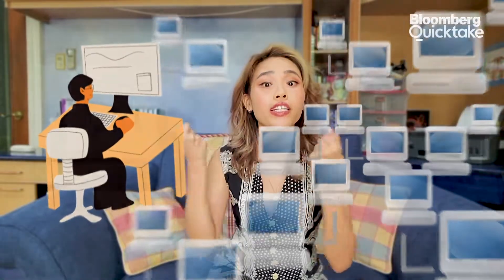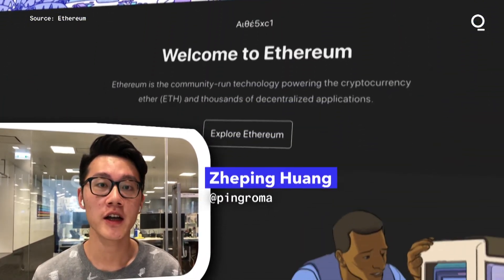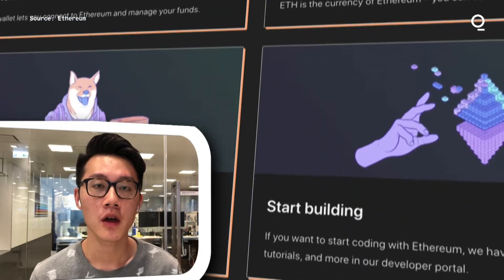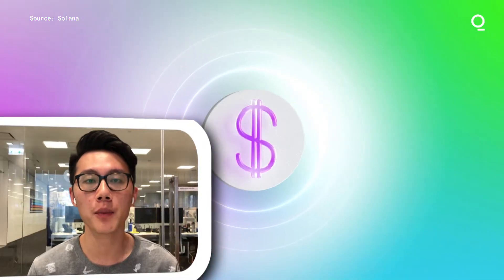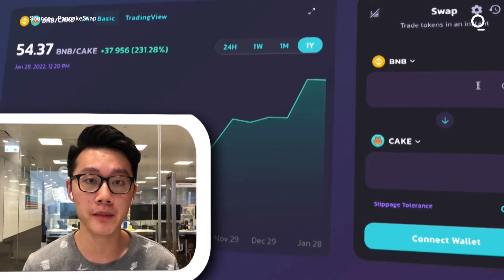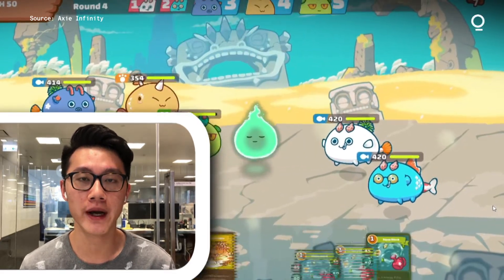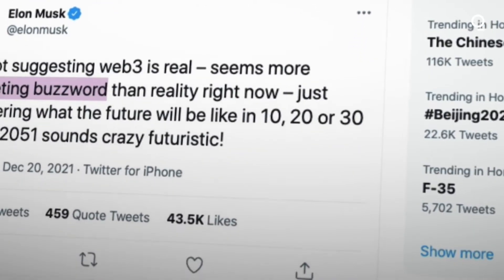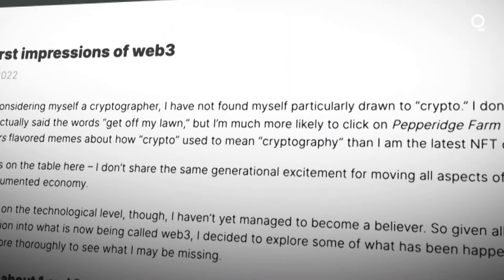What is Web3? Crypto’s Plan to Retool the Internet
The tech world is buzzing with Web3 and its possibilities, but what is it exactly? QuickTake's Nicole Sy and Bloomberg Tech's Zheping Huang break it down.

Crypto enthusiasts don’t only dream of revolutionizing the world of money. They want to reinvent the World Wide Web. That vision, which goes by the name of “Web3,” is of a decentralized environment built on crypto technology in which swarms of collaborators take back control of the web from giant tech companies. It’s a threat that those tech firms -- including Facebook owner Meta Platforms Inc. and Twitter Inc. -- are starting to take seriously.

1. Why Web3?
The idea is this: The early web was composed of static pages of text and simple images. In what became known as Web 2.0, users began to interact with one another, sharing pictures and videos that they could upload quickly now that bandwidth was plentiful. But users needed to coalesce around big platforms for anyone else to see their stuff. So a development that seemed to put us in charge instead created today’s landscape of giant corporations sucking up data from the activity on their sites and using it to make billions by selling ads. Web3 advocates -- many of them anti-establishment libertarians -- argue that governments can’t force the tech giants to serve our interests through regulation, so it’s time for a new model where we create and own the web experience we want.

2. How would it work?
Proponents of Web3 say blockchains and related technologies reduce the power of intermediaries like Amazon.com Inc. or Instagram, and facilitate direct relationships between people who want to collaborate with colleagues, communicate with friends, or buy and sell goods and services online. Indeed, it was the co-founder of the Ethereum blockchain, Gavin Wood, who coined the term Web3 in 2014. Blockchains record information in a way that is very difficult to hack or alter. Their most obvious use right now is in cryptocurrency transactions. But blockchains can be used for all manner of peer-to-peer interactions. Users can come together to develop anything from apps to knowledge bases or search tools. The functionality would be supported by a multitude of users so no single entity gets to control them.

3. What’s in it for me?
If you create or help to develop an app in Web3 (known as a “dapp,” or decentralised app), you can receive tokens that give you a say in the fees it charges, how it evolves or the working groups formed to oversee it. Tokens can also be sold or given to a dapp’s users, for example to reward them for winning a battle in a blockchain game, or sharing their computing bandwidth. Token owners can form communities known as decentralized autonomous organizations (DAOs) and get to vote on how the dapp’s funds are distributed. The rules are set via a “smart contract,” effectively a line of code that triggers an exchange of value once a set of mutually agreed conditions are met. The transaction is irreversible and in theory dispenses with the need for a centralised authority to oversee and enforce it. There are already places where you can see Web3 apps in practice, such as Helium’s decentralized wireless network. The network has grown to cover 240,000 hotspots across 21,000 cities by paying people to deploy their wireless hotspots in exchange for Helium’s token.

4. What else can I do in Web3?
More than 9,100 active dapps are listed on tracker DappRadar. They include lots of crypto trading platforms and video games. Game developers have been early adopters of Web3’s open technologies because they make it easy for players to earn tokens and in-game items that can be traded via decentralized exchanges. Many dapps allow you to buy and sell non-fungible tokens -- things like digital monsters and dragons.